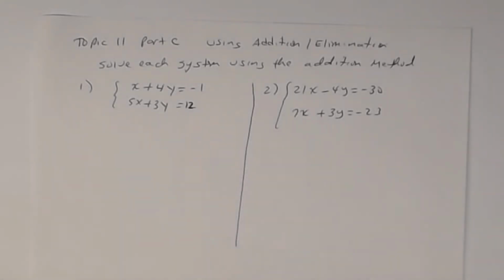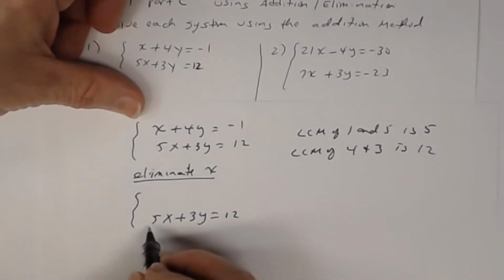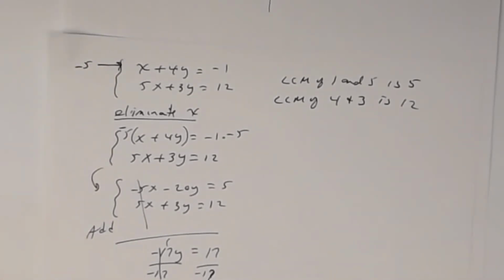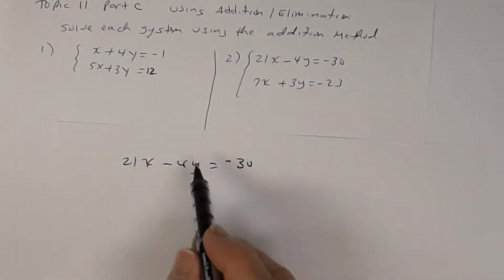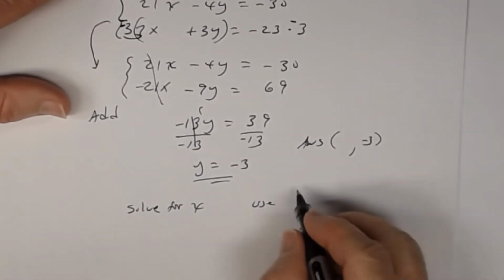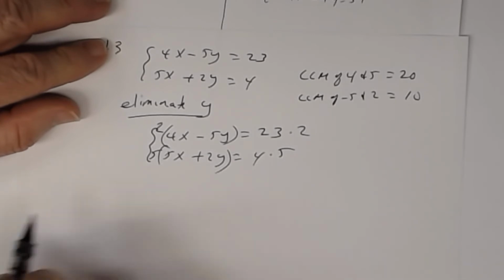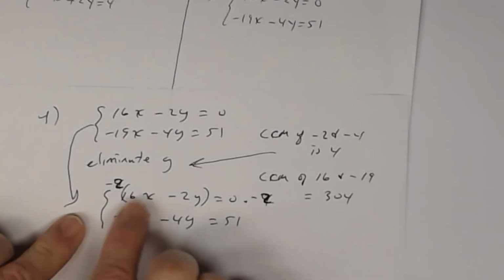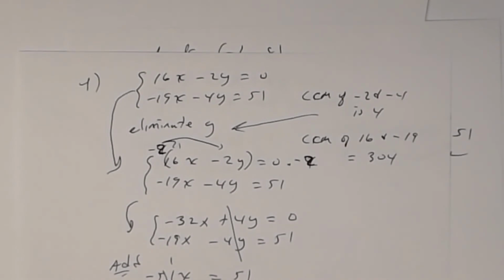Solving a System of Linear Equations using Addition/Elimination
This review discusses how to solve a system of linear equations using the addition/elimination method.